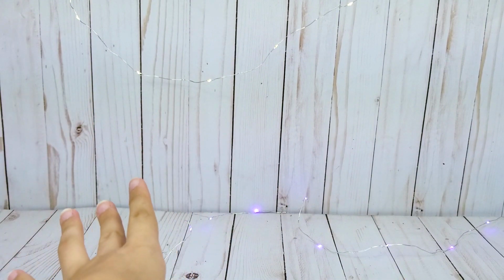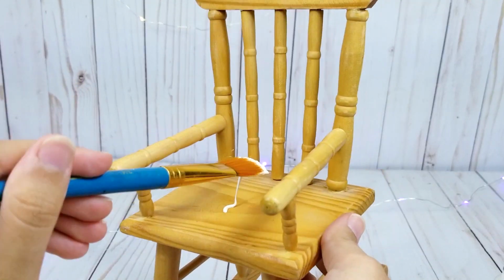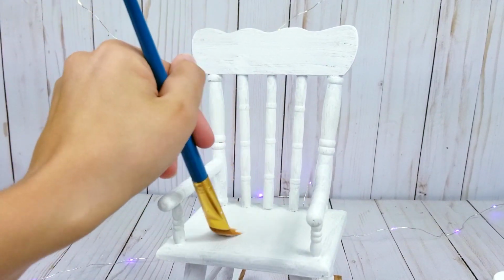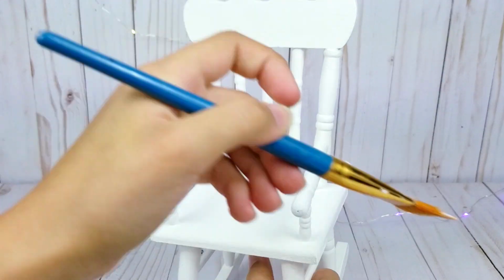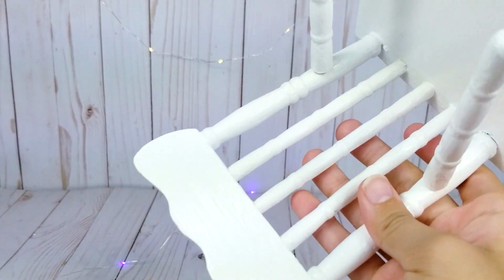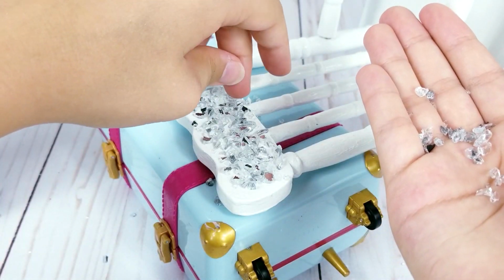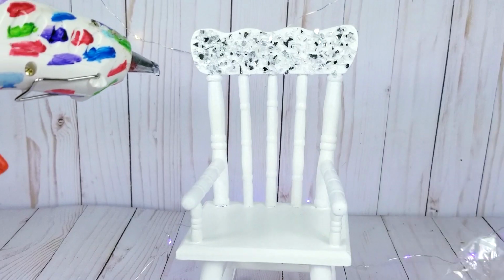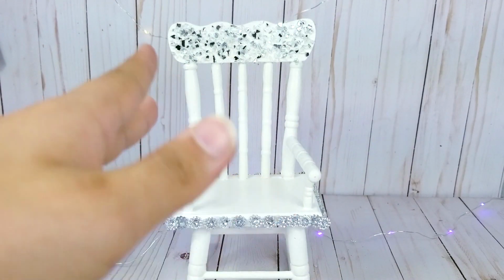Custom Doll Rocking Chair Makeover Transformation | Barbies Awesome World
Barbie Crafts Transformation Hello everyone! Welcome back to my Youtube channel, for today's' video, I am going to be transforming this doll rocking chair that I have, it already looked really good, but I decided to change it up a little bit! I really hope you guys enjoyed today's video!